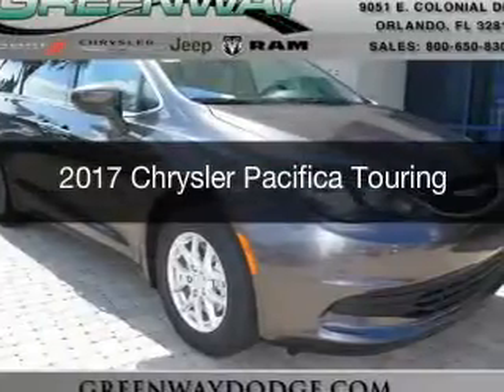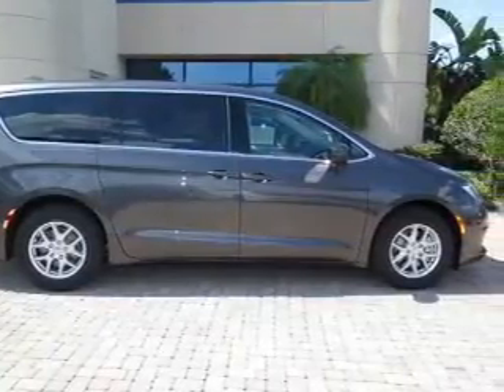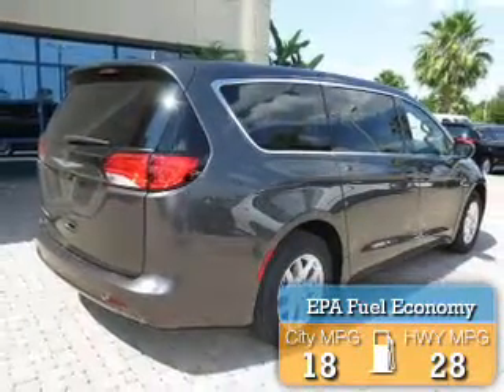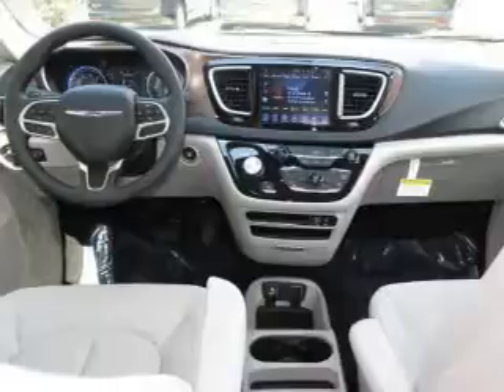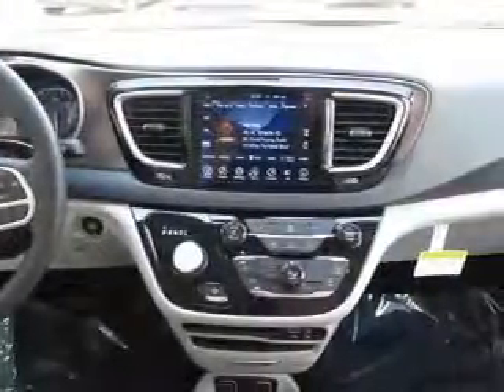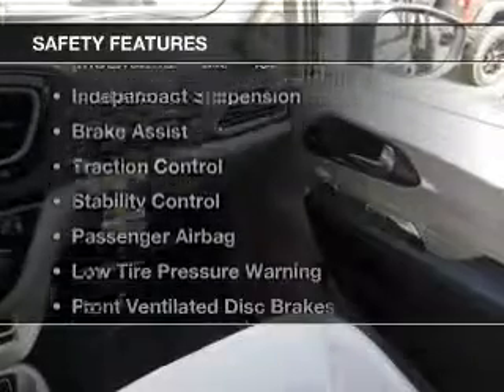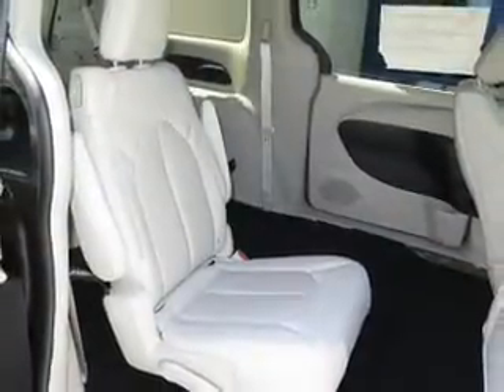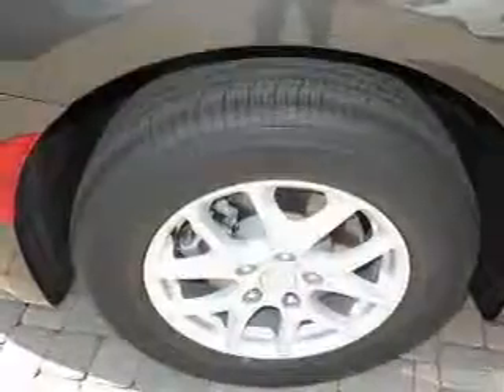2017 Chrysler Pacifica - ORLANDO FL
Year: 2017
Make: Chrysler
Model: Pacifica
Trim: Touring
Engine: 3.6 liter 6 cylinder 24 valve
Transmission: 9-Speed Automatic
Color: Granite Crystal Clearcoat Metallic
Mileage: 11
Address:
9051 EAST COLONIAL DRIVE